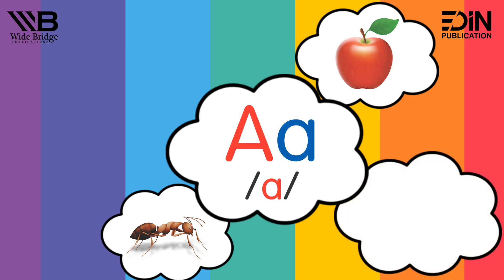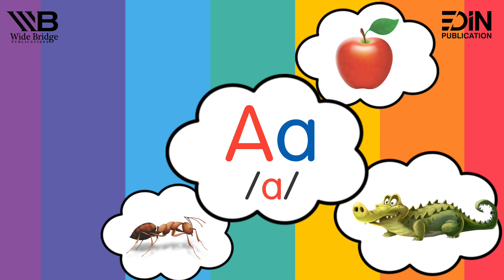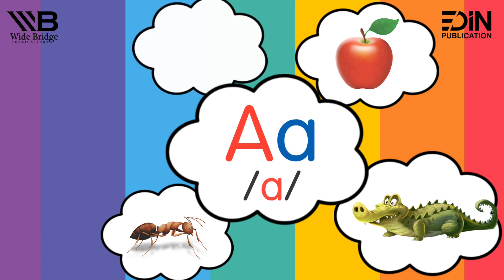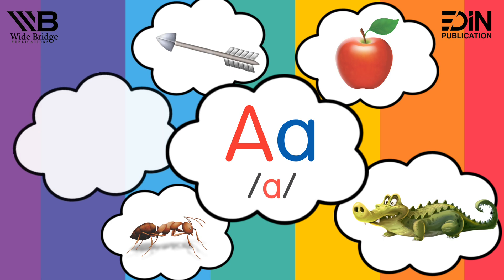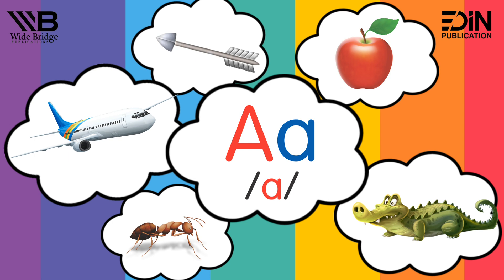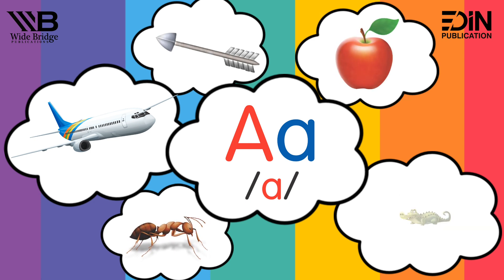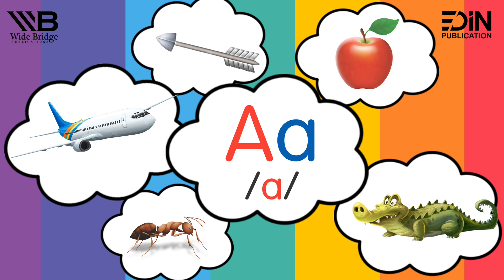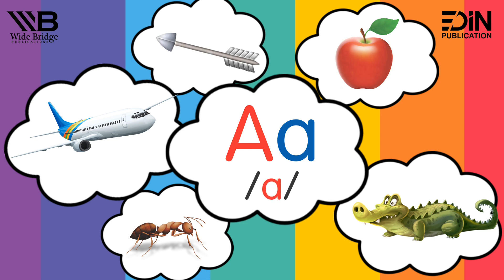Letter Aa| English code| Foundation -ll | Wide Bridge| Mindcraft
Letter Aa| Steam| Foundation -ll | Wide Bridge| Mindcraft
steam
s stand for science
t stand for technology
e stand for engineering
a stand for art
m stand for mathematics

Letter Aa| Alphabet Rhyme| Mindcraft| Wide Bridge Teaches
Mindcraft is a kids educational institute that helps the kids in their learning.
letter an english alphabet letter and its sound is /a/
We Produces what the market and society demands, we want to try a new approach
that will breathe a new life into the societies, ideological narratives which we resultantly
give rise to a uniform national unity throughout the length and breadth of our nation.
ECCE
The purpose of childhood care and Education is to invoke the sense of morally socio-cultural
knowledge that the contemporary world has to offer. Wide Bridge Institute has taken a modernist
approach to children’s grooming, which will result in the children being able to practically
apply his prior and newly found knowledge in the in the real would safely. Our curriculum will
facilitate the teacher to help the student to learn about his environment so that his cognitive
capacities can evolve.
Our Prime Mission
To create and education, learned and rational society equipped
with the best textual resources & videos . With AV support we are on the
right  track these Mind craft - Wide Bridge Institute  youtube videos are
a first step towards our destination.
Our Team

Concept & Idea   :   Shabbir Ahmad
                                  Haroon Ur Rasheed
                                  Amir Rsheed

Voice over Artist  :   Saira Naveed
Animation          :   Waqar Bashir Awan

Appreciation & Special Thanks To

Research & Development Department
Training Department
Training Department
Pre-Press Department
Production Department
Sales & Marketing Department
Networking & Broadcasting Department
Customer Care department
Finance & Accounts department